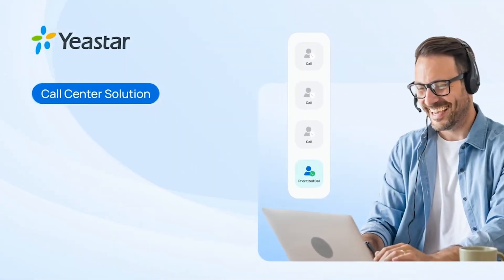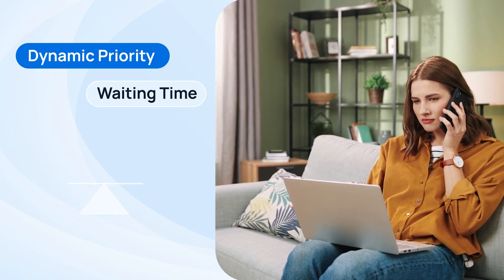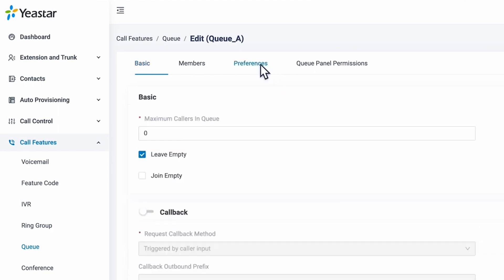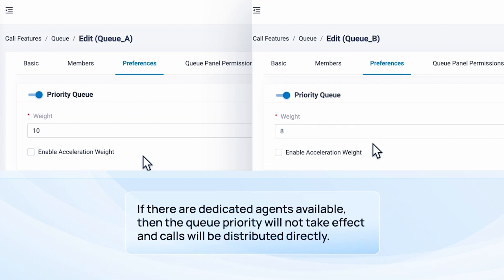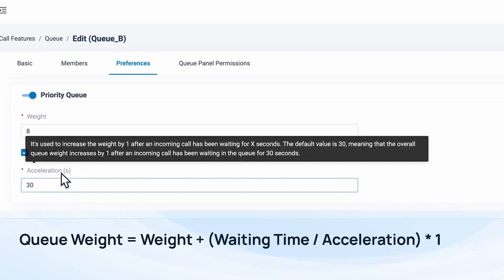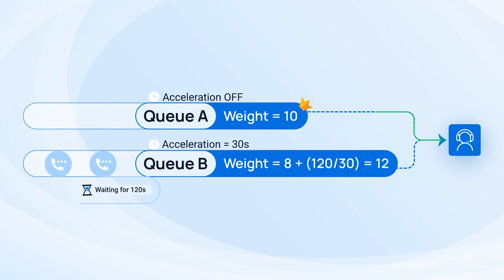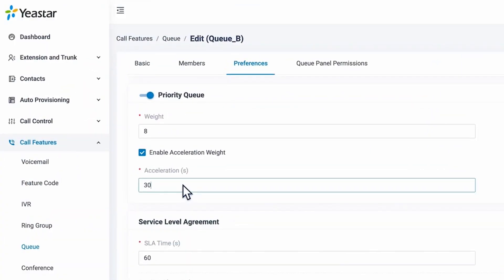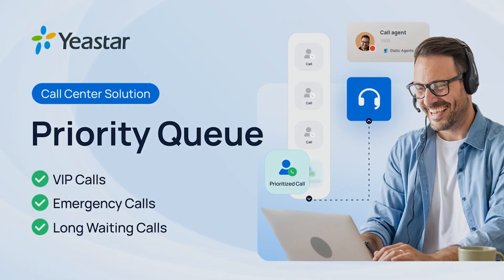G-Force | Call Centre Priority Queue